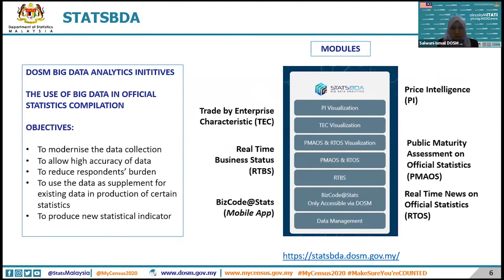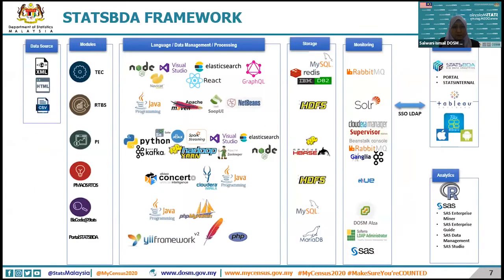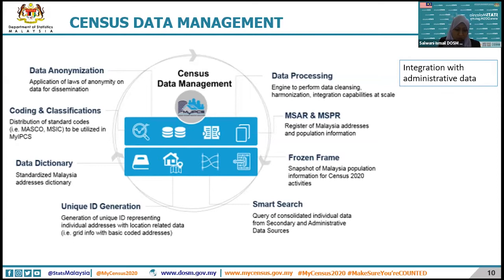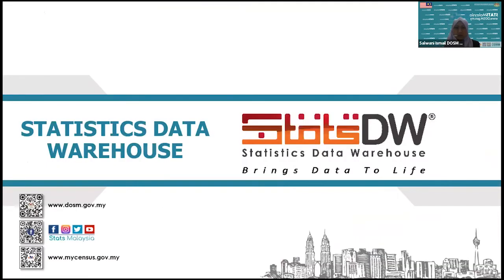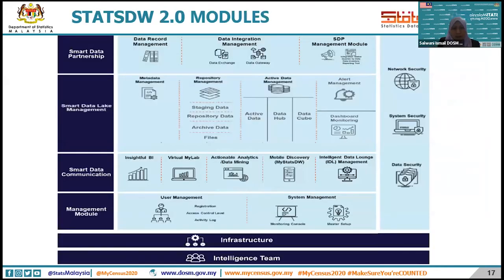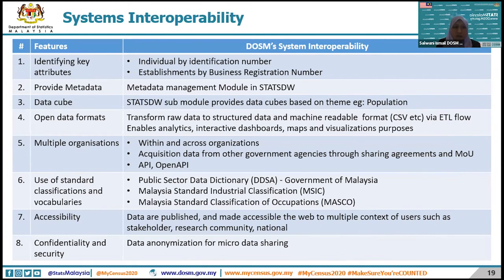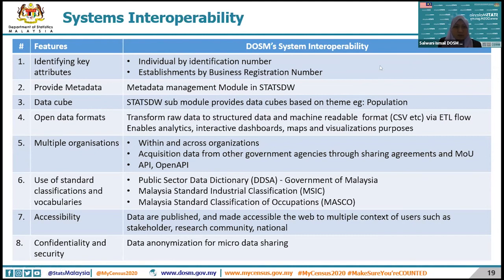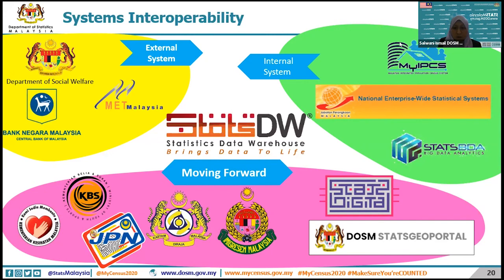Expert Clinic on Interoperability: Department of Statistics Malaysia